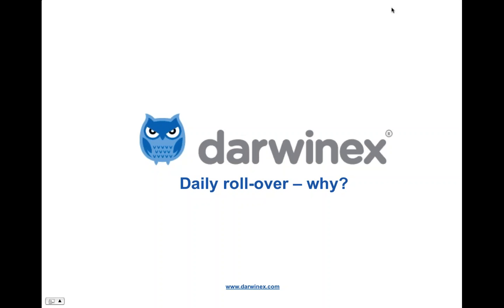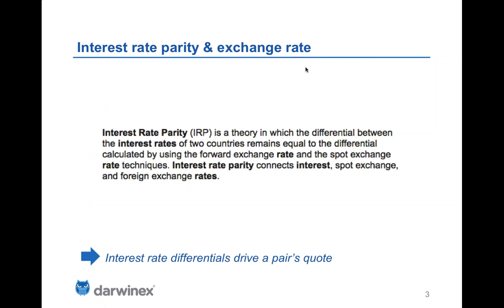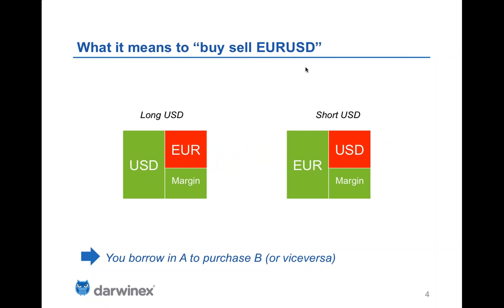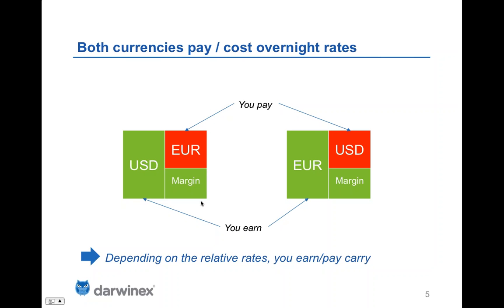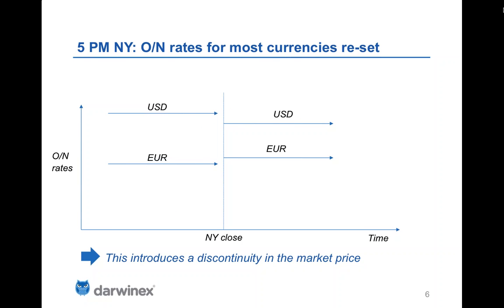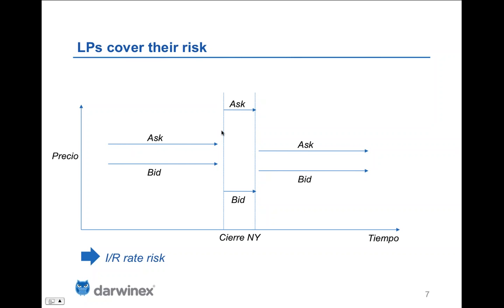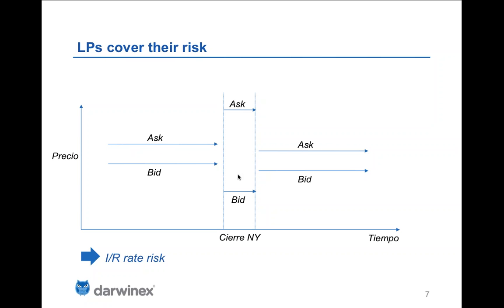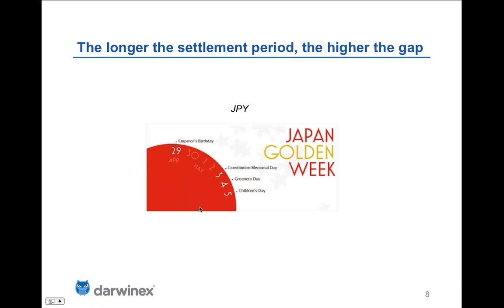Market rollover, explained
Did you know that the spot foreign exchange interbank market shuts down for 5 minutes, from 5PM NY time every day? Do you wonder why? Check it out in this video.

Darwinex - The Trader Exchange.

Topics